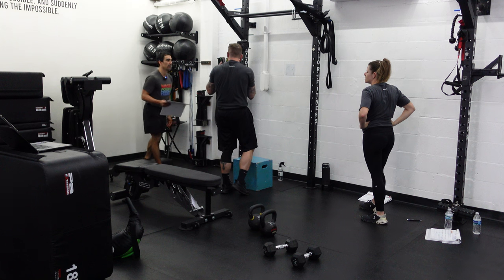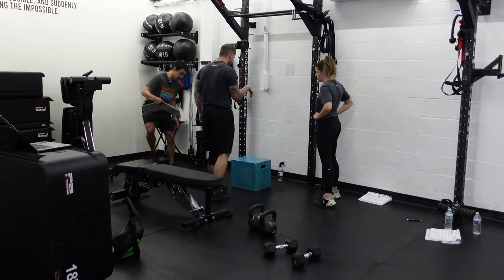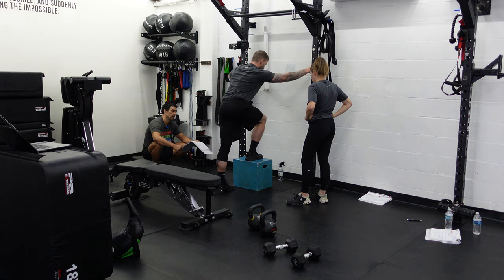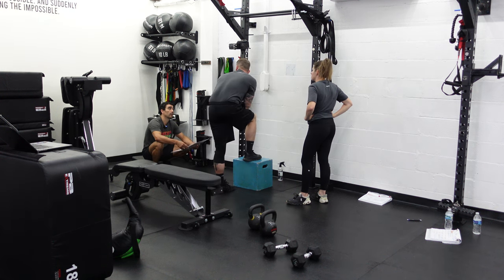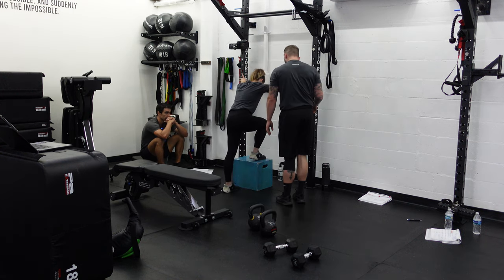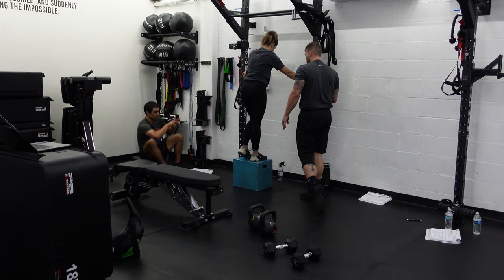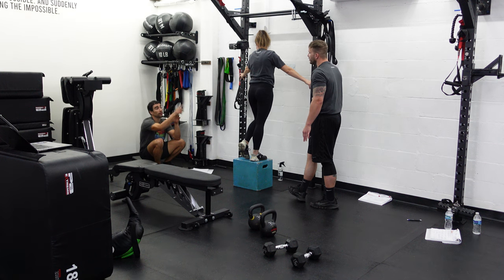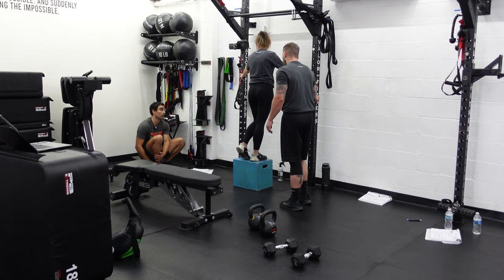Step Ups and Pistol Squat Progressions and Regressions Cueing Coaches Part 1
In this video we will go over how we progress our clients/athletes through our beginner step ups, step downs, pistol progressions and regressions exercises in our gym!

We start with step up assisted and move into step downs, assisted pistols, to unassisted.